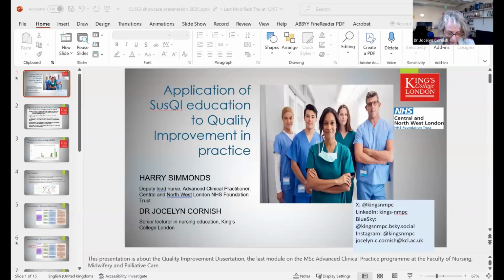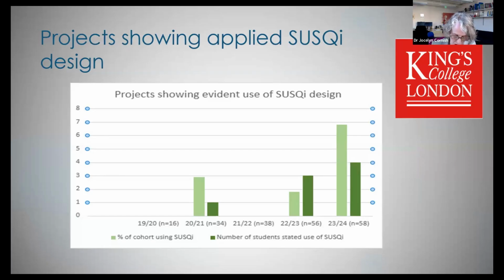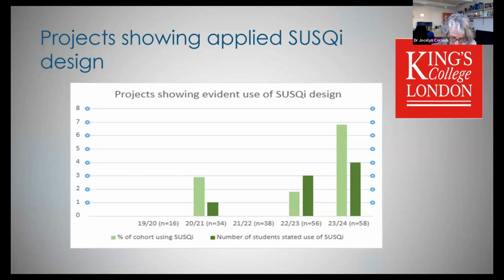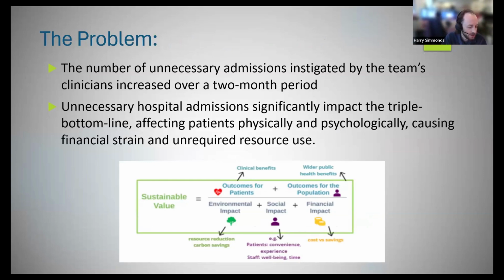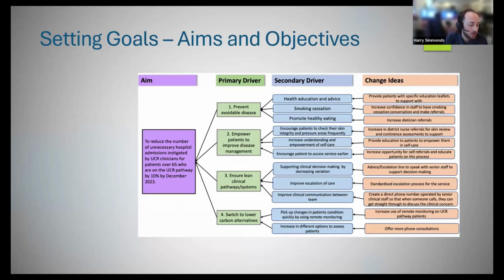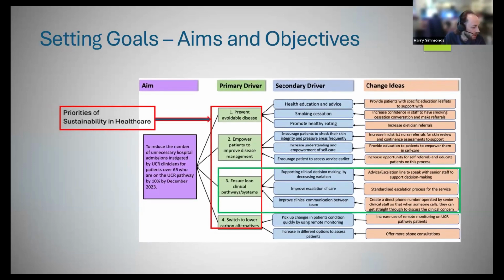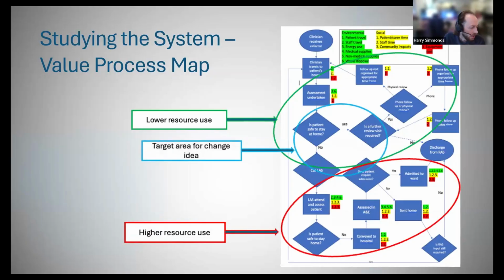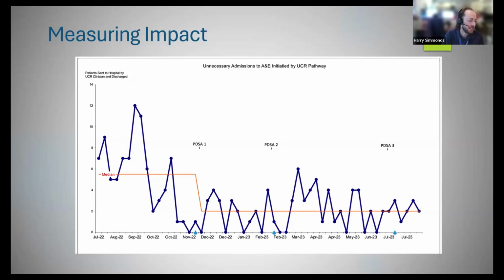SusQI Showcase 2025 - Application of SusQI Education to Quality Improvement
In this talk, educator, Dr Jocelyn Cornish and learner, Harry Simmonds, join us to talk about the impact and application of SusQI education in clinical practice.